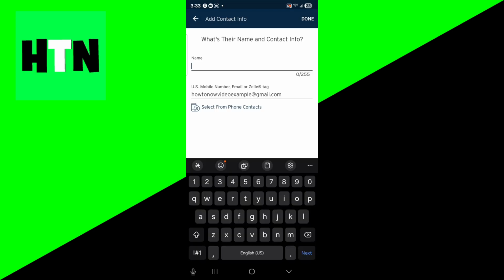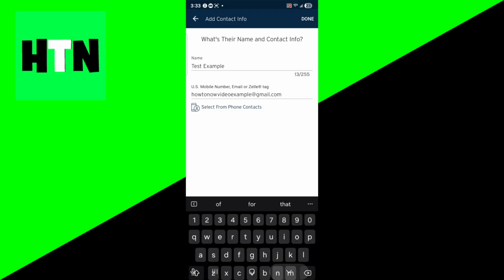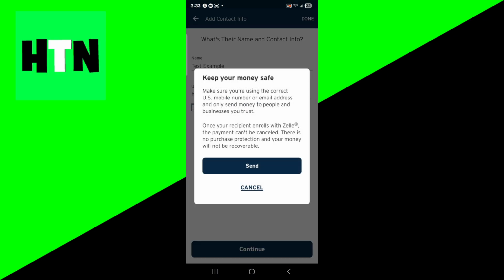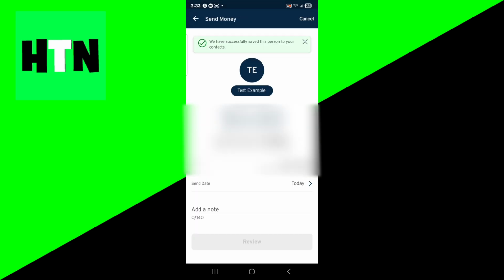How To Send Money On Zelle Using Email! - Tutorial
If the person you're paying doesn’t have a phone number linked, Zelle still allows payments through their email for fast and secure money transfers.